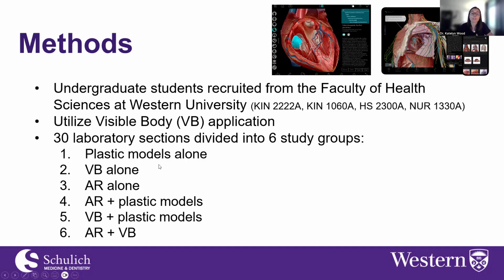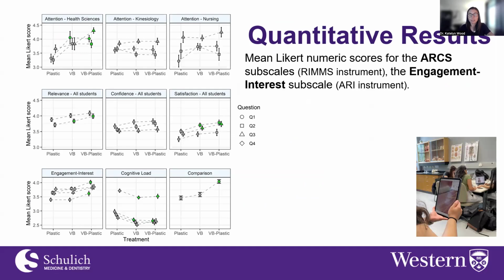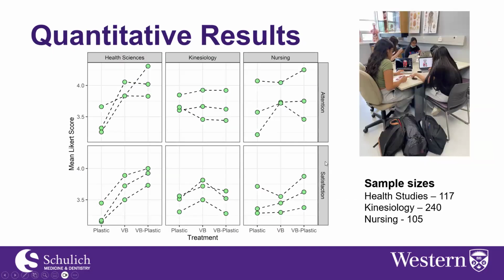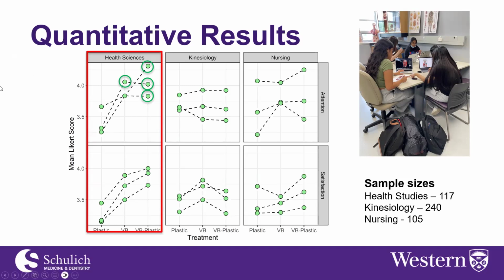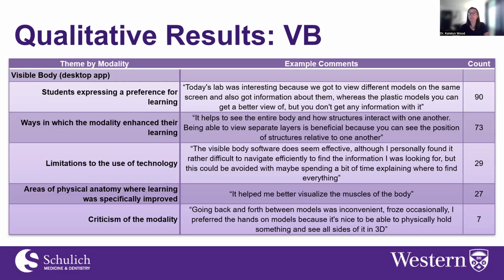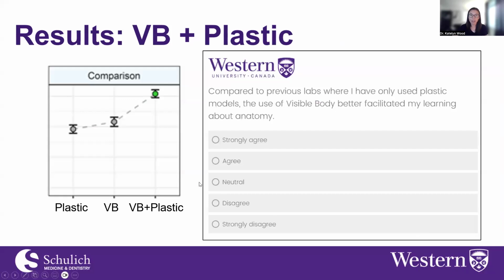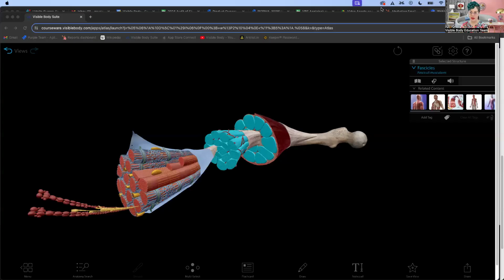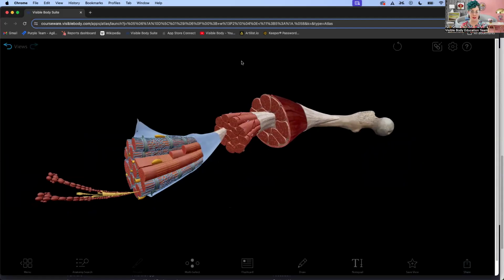Case Study: Increasing Student Engagement with Visible Body's 3D Tools | Webinars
In a study of over 1,000 students, Dr. Wood investigated whether digital 3D tools would increase student engagement, motivation, and learning as compared to the plastic models Western University had been using for years. In this webinar, Dr. Wood discusses her study and findings, as well as how she plans to use Visible Body with her students in the future.